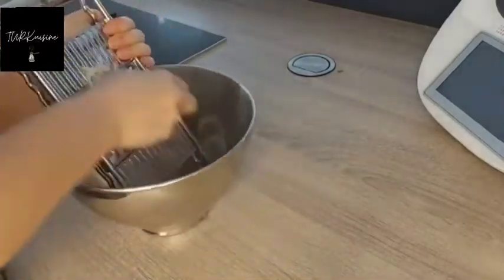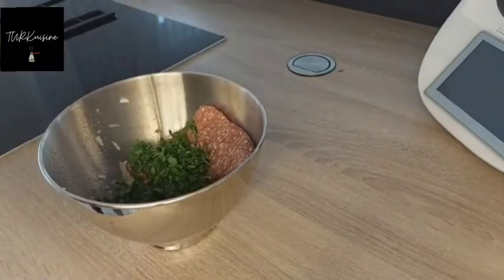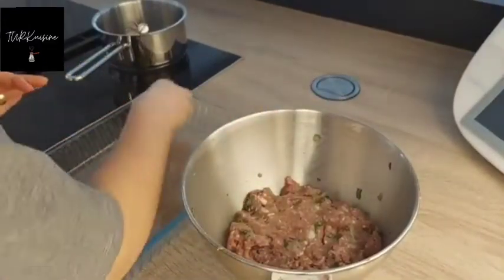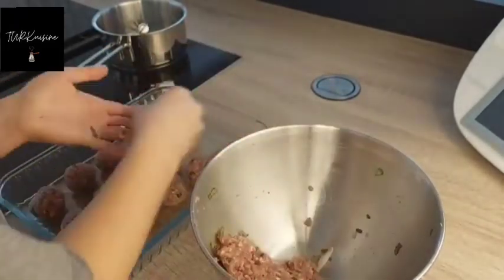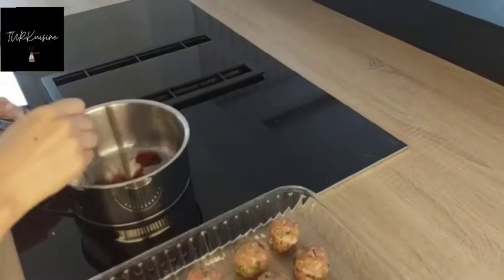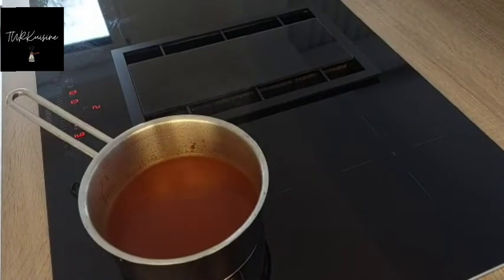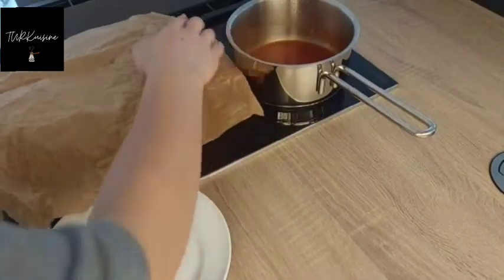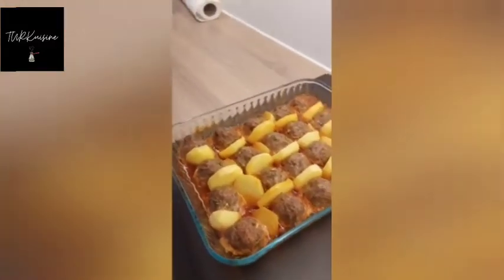Meatball-Turkish Fırında Köfte (Healthy Recipes)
Fırında Köfte is very famous Turkish dish, it s very delicious and kids love it.
Here the recipe for you! If you try it do not forget to make comment and send photos to me 😊
Ingredients •
• 400 gr ground beef
• 1 onion
• 1 glove of garlic
• 1 egg
• 4 tablespoons of breadcrumbs
• A cup of chopped parsley
Four the sauce
• 1 tablespoon of oil
• Half tablespoon of butter
• 1 tablespoon of tomato paste •
• Half tablespoon of red pepper paste •
• 1,5 cups of hot water (400 ml will be enough)
• Some salt, black pepper and red paper flakes

Bake it for 40 minutes, preheated oven 350F